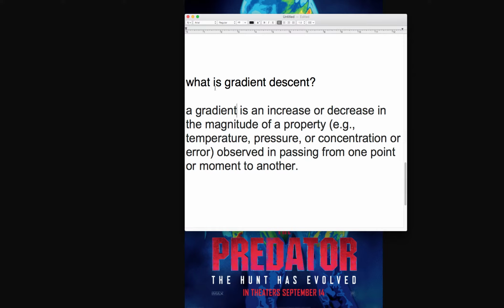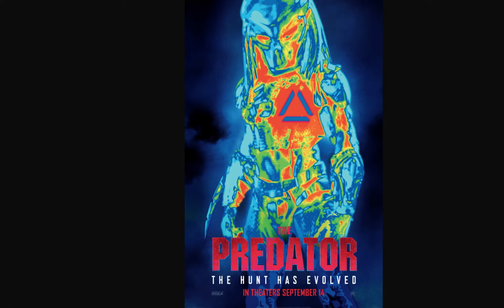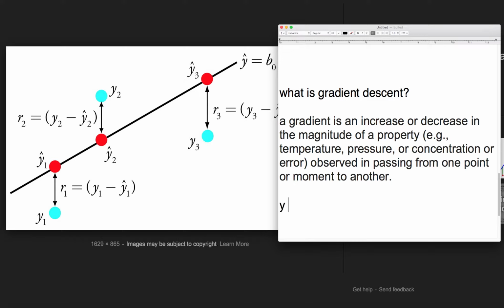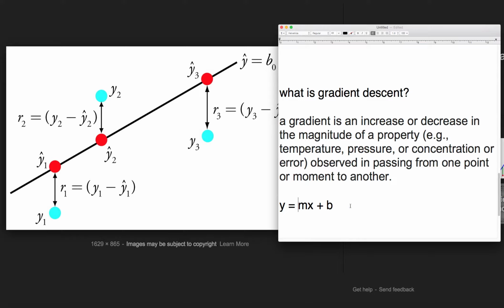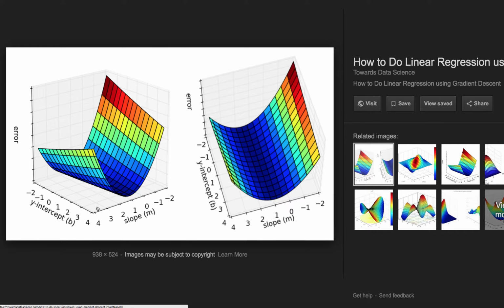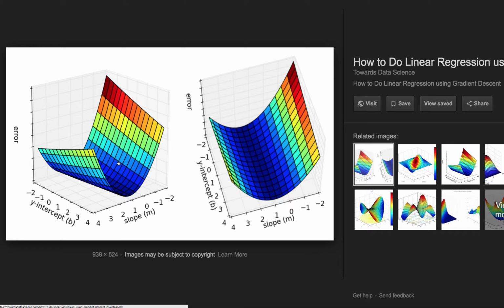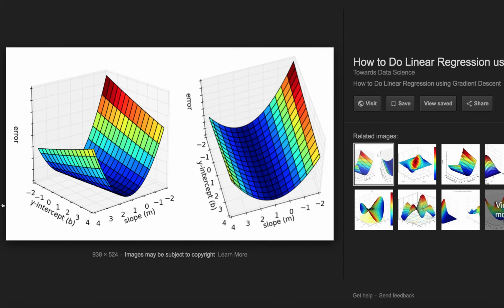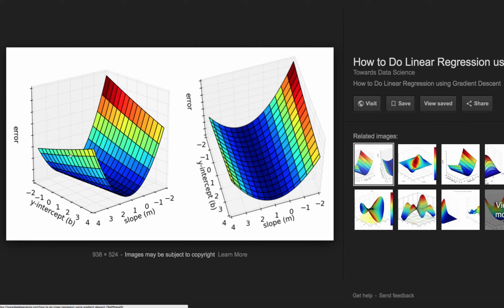4 Gradient descent